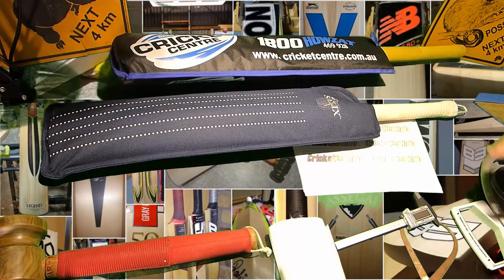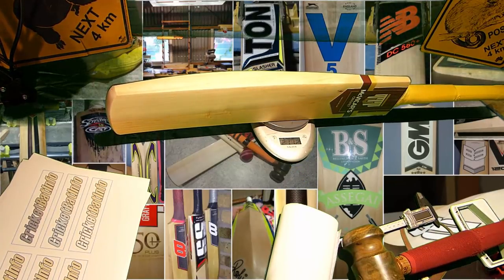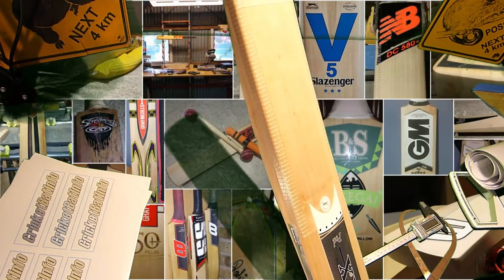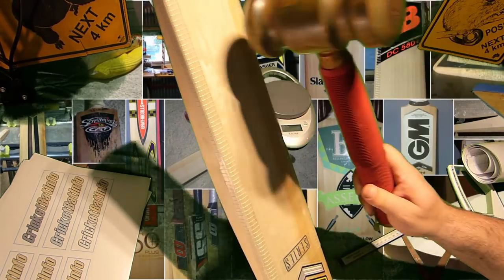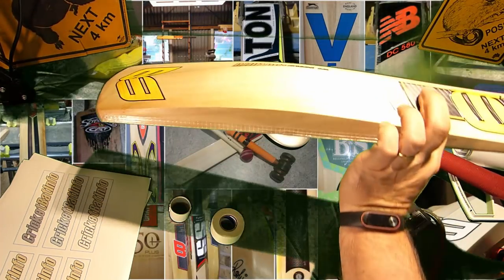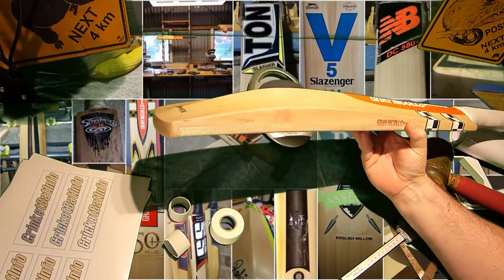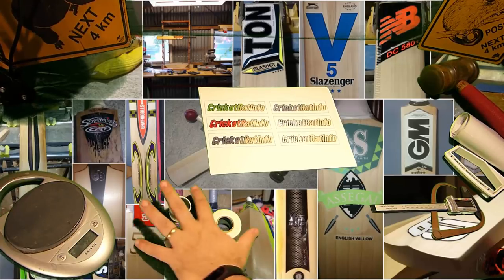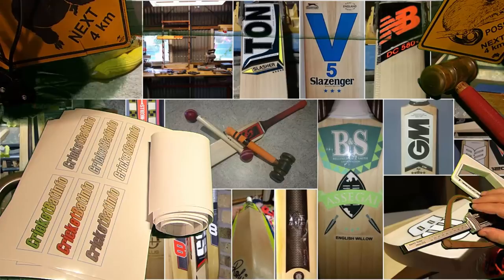Cricket Bat Info update on own kit bats and other things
Music care of Artist -Otis McDonald ,Song "Not For Nothing"